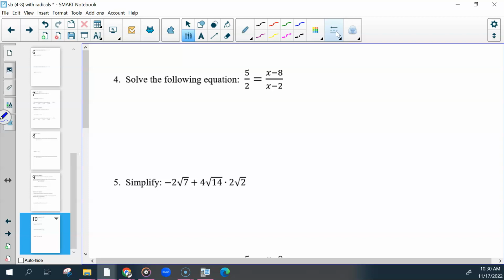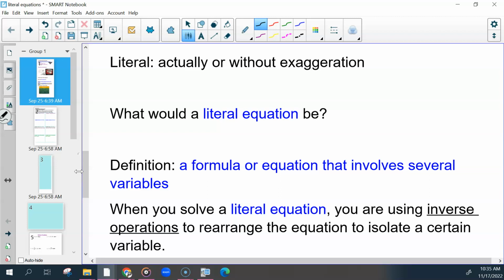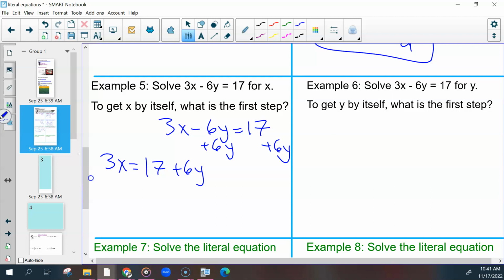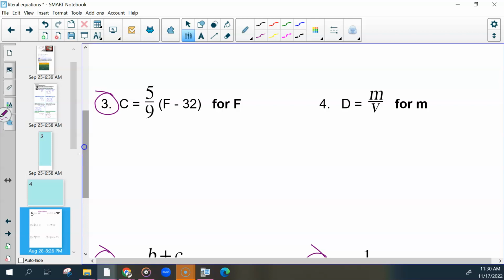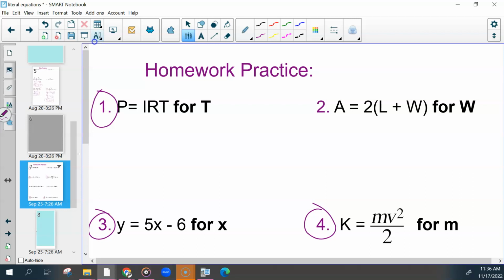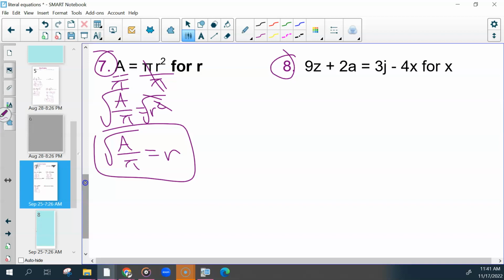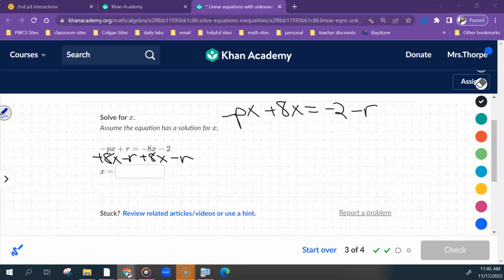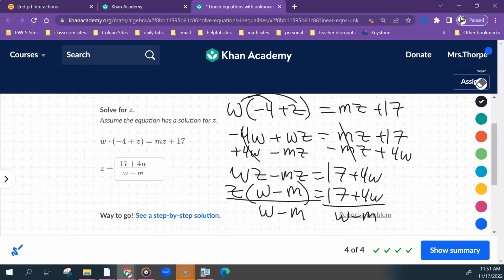Adv. Alg 1 4th 11-17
We went over the next shark bite and then started our notes on literal equations. We talked about how to solve literal equations for a specific variable using solving equation methods.